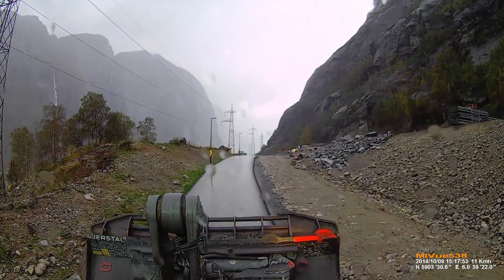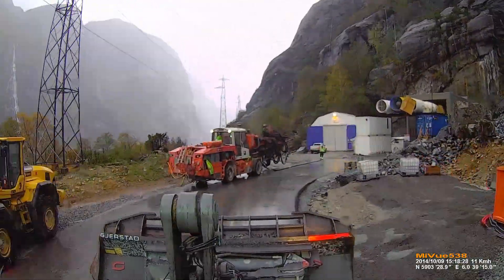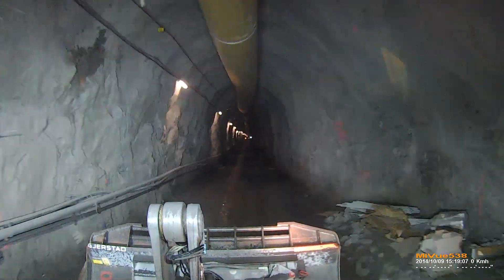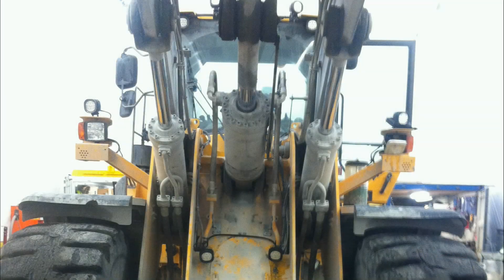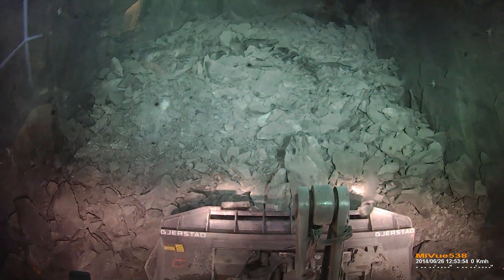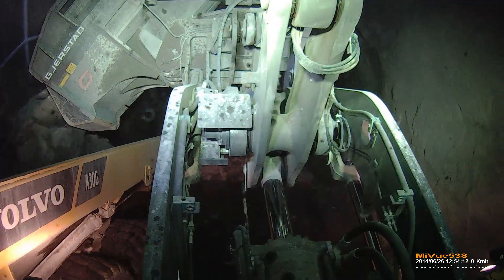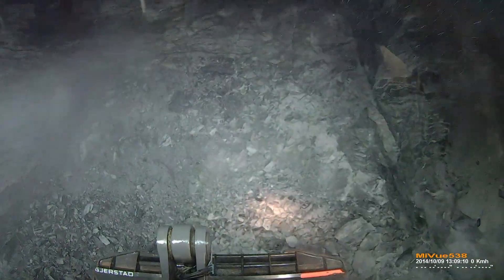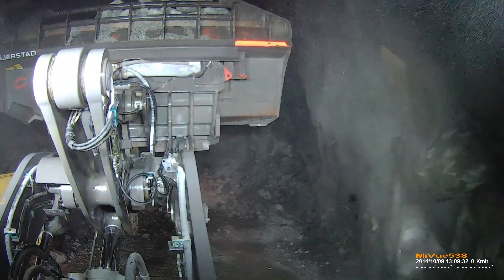Wheel Loader Equipped with TYRI LED's in Tunnel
In the southwestern part of Norway, one of the country’s largest hydroelectric power projects is being constructed by Implenia Norway. Working with Implenia and utilizing TYRI Lights’ vast experience, the most effective placement and positioning was created for optimal operator visibility allowing the operator to see clearly ahead and watch the ceiling of the tunnel for falling or loose rocks. TYRI Lights is committed to working with our customers to create intelligent lighting solutions and a brighter future for underground operators and workers.